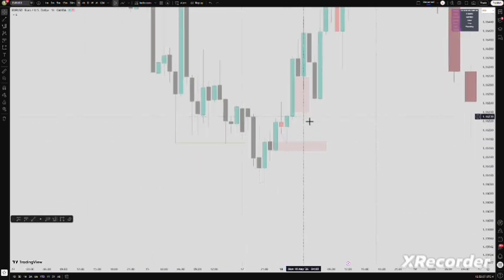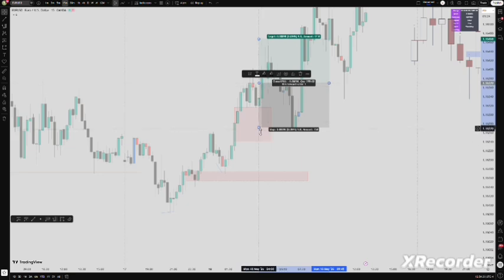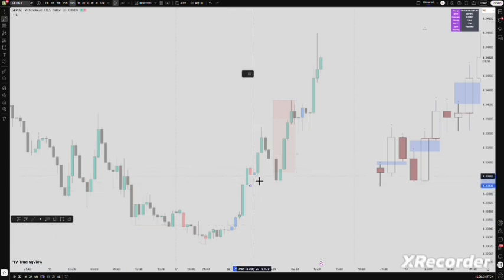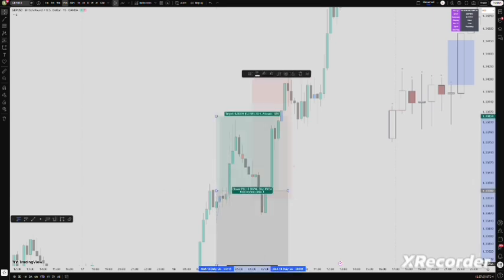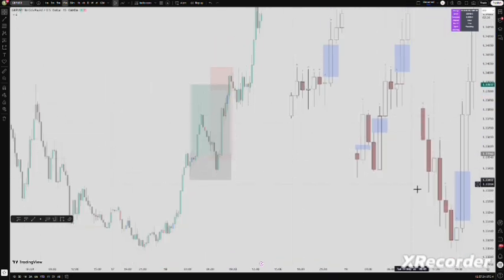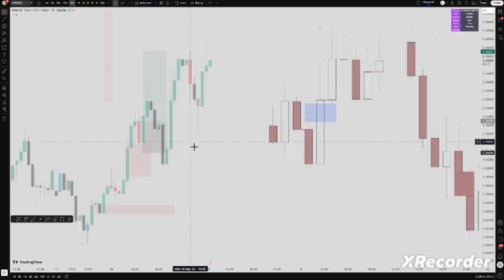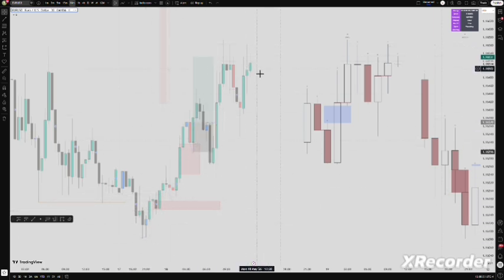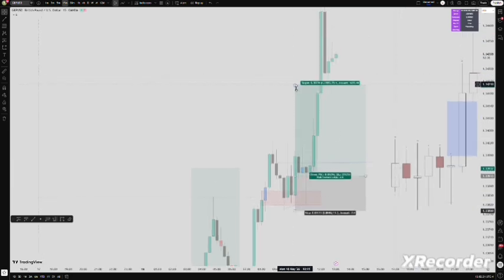HOW I TRADED THE EURO AND POUND PROFITABLY ....TRADE TAPE READ